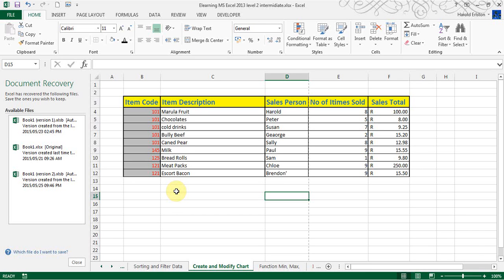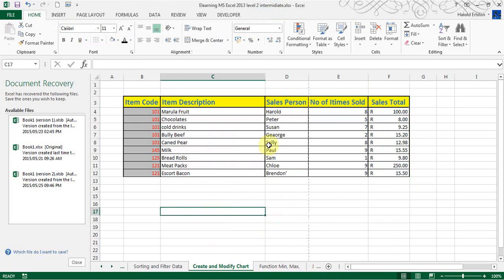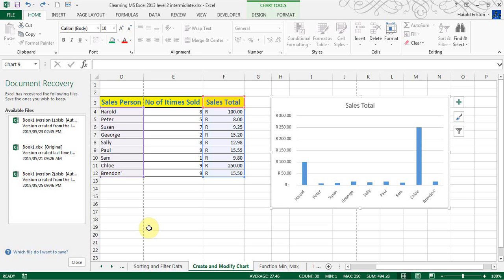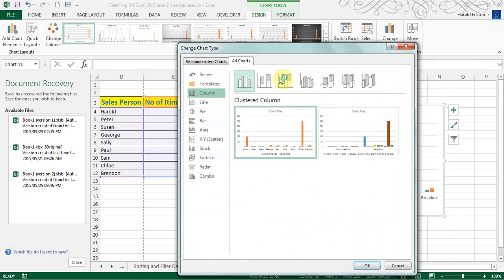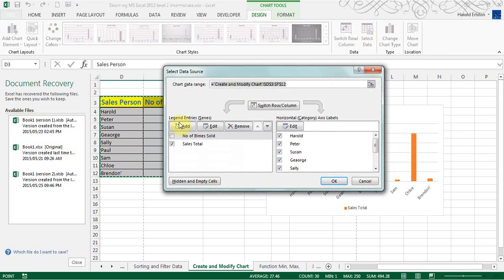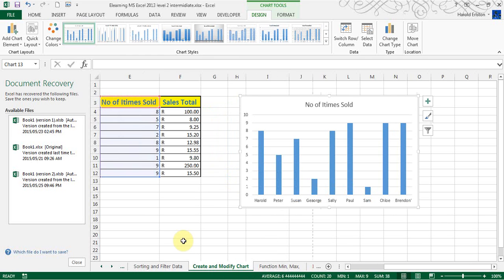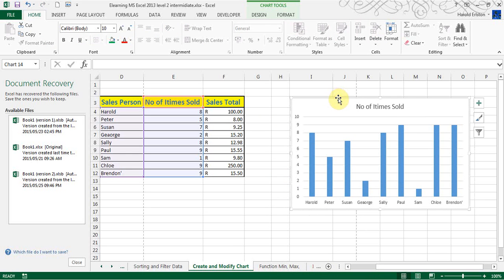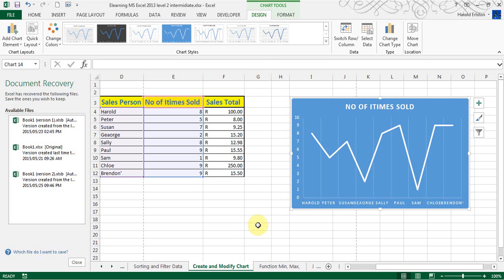MS Excel 2013 Level 2 Module Module 3 Video 1 setup and modify charts